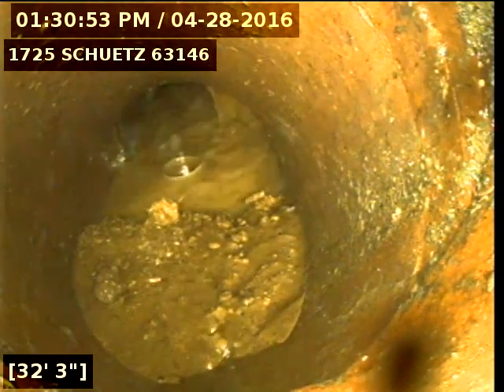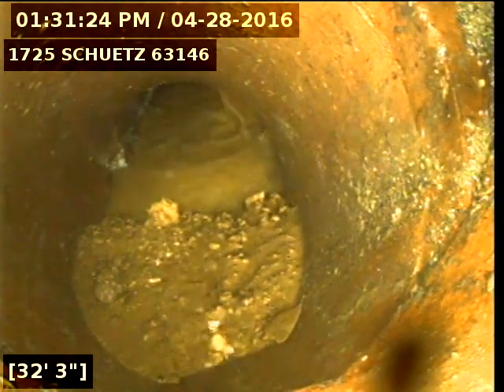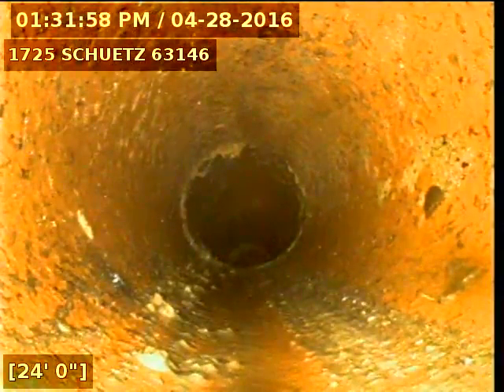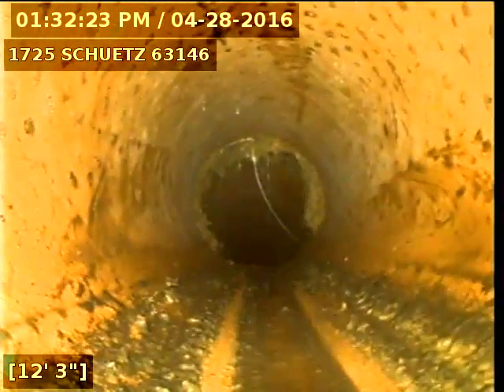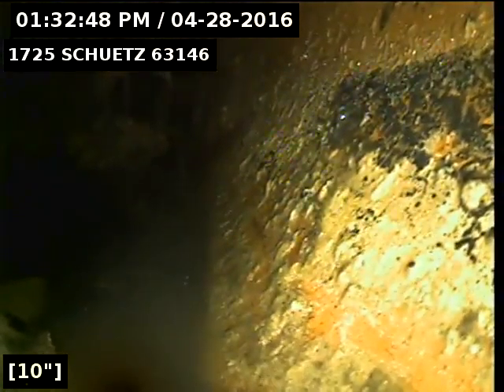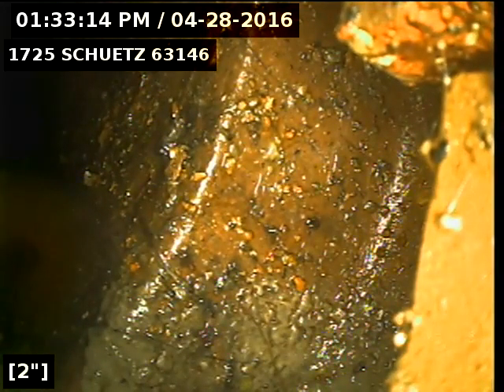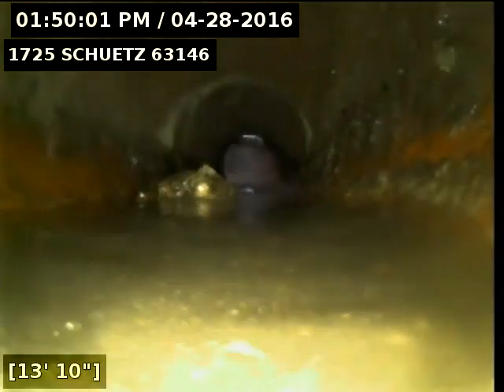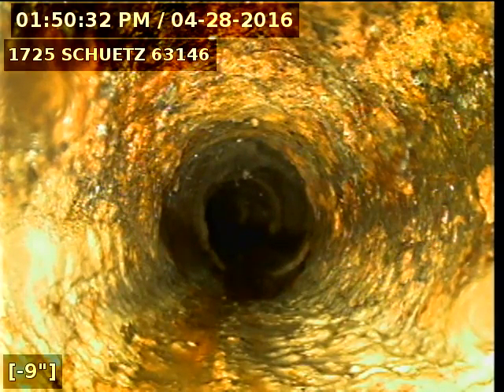1725 Schuetz 63146